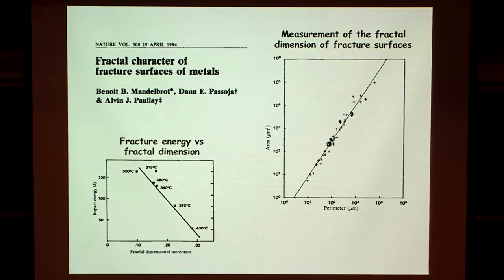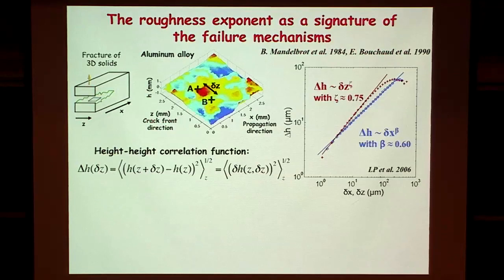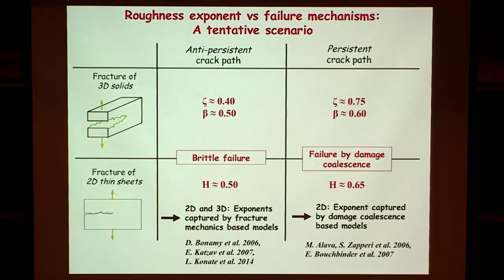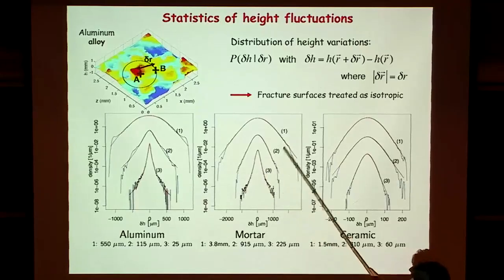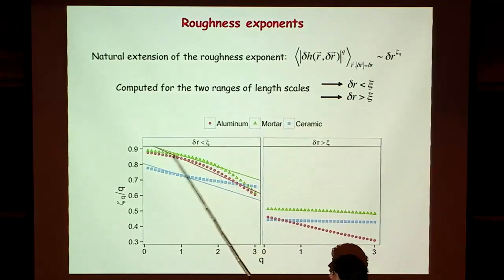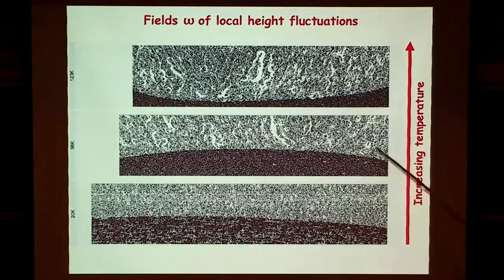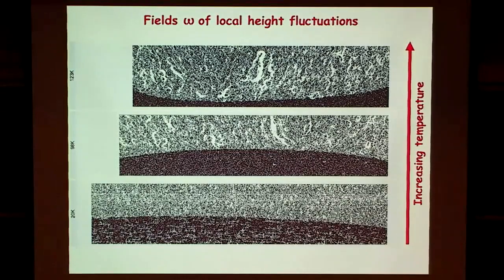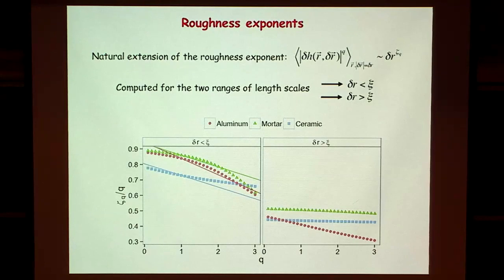Video Laurent Ponson CNRS, Univ Pierre et Marie Curie, Depinning concepts in failure of heterogene